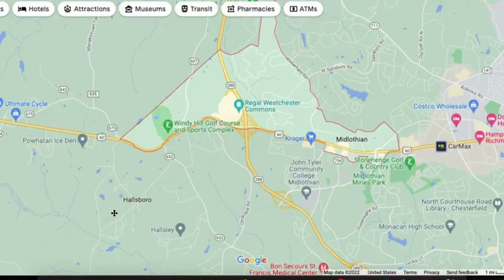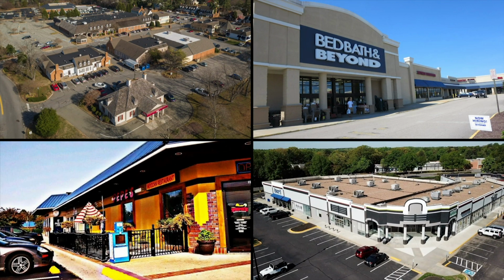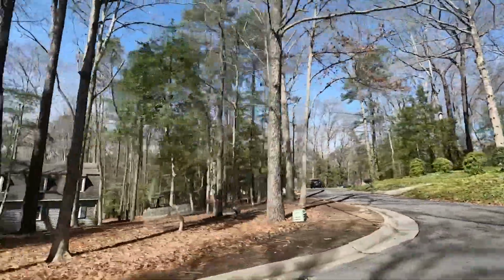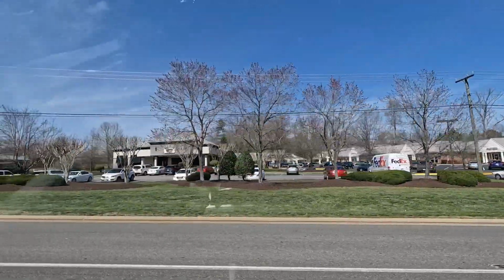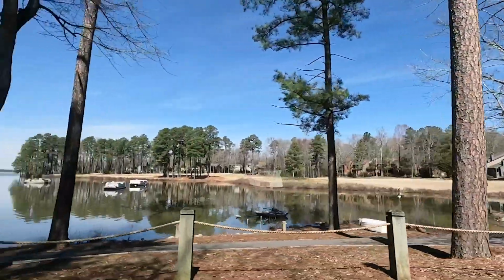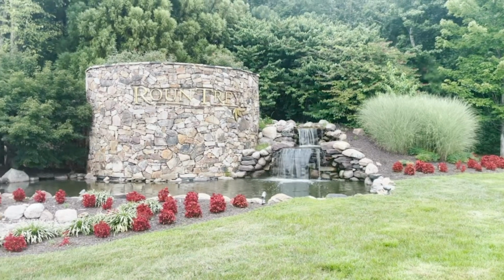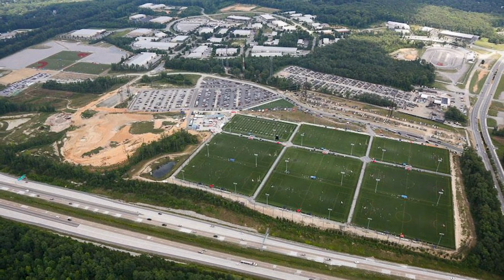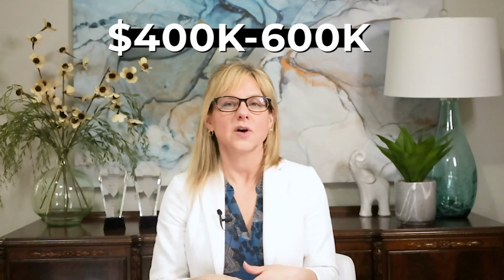Living in Midlothian VA | Best Richmond Virginia Suburbs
Would you like to be living in Midlothian VA? Let's take a look at why the Midlothian area is one of the best Richmond Virginia suburbs.

I have been living in Richmond, VA for about 14 years and selling real estate for 21 years. I have been able to experience the different pros & cons of living here! There is a lot to love about Richmond VA, but I ain't no city girl! So in this video, we're going to take a look at one of my favorite Richmond Virginia places to live, Midlothian area!

We get calls and emails everyday from people just like you, looking for help on making their move to Richmond Virginia and we absolutely love it.😍 Whether you are moving in 9 days or 90 days, give us a call ☎, send us a text 📝, or send us an email 📨 so we can help you make a smooth move to Richmond, VA.
Erin Melton Richmond VA Real Estate Agent
The Melton Team, REALTORS®
Associate Broker with eXp Realty

I'd love to help you make a move to Richmond VA, or anywhere else in the Virginia area.
00:00 Start
07:49 Outro
If this is your first time to this channel, and you want to know everything about eating, sleeping, working, playing, the good, and the bad of living in Richmond Virginia, then ✔ subscribe and tap the bell 🛎 for notifications so you can be the first to know about the current market in Richmond Virginia. 😁
🏠 REAL ESTATE AGENTS! 🚀 WE ARE GROWING!